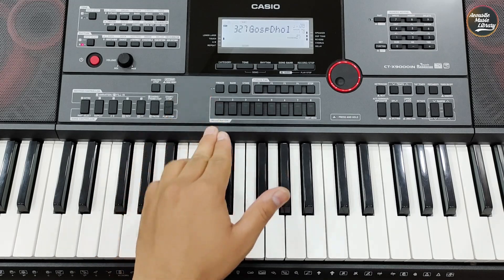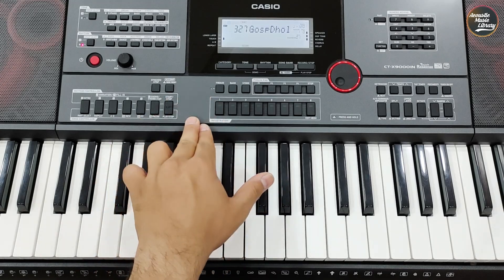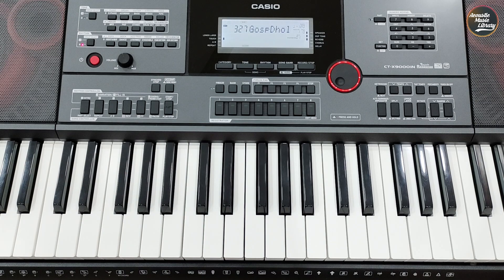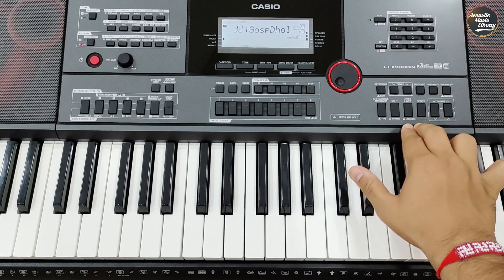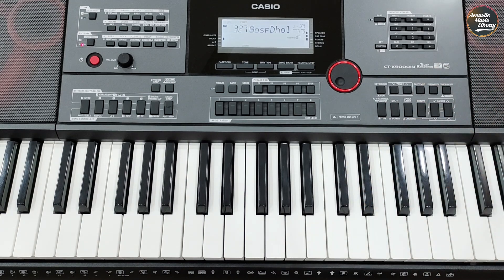Drum + Dholak | FREE Rhythm Download | Casio CT-X 9000IN & 8000IN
Hello Everyone In This Video We Get DRUM + DHOLAK RHYTHM For  Casio CT-X 9000IN & 8000IN. Do Watch Video Till End And Understand The Process.

Do Use Headphones 🎧

Best Microphone Link

Maono AU-A03
Maono AU-A04TR
Maono AU-A04

|| Other Keyboard Links ||

Casio Ctx 700IN

Casio Cts 300

Casio Cts 200 ( RED COLOR )

Casio Cts 200 ( BLACK COLOR )

Casio Cts 200 ( WHITE COLOR )

Casio Cts 100

Casio Ctk 240

Other Keyboard Links :

Casio Ct-x 9000IN
Casio Ct-x 8000IN
Casio Ct-x 870IN
Casio Ctx 700IN